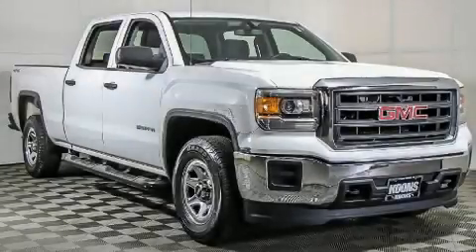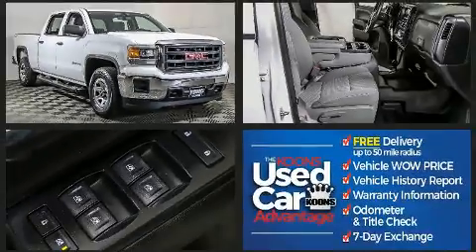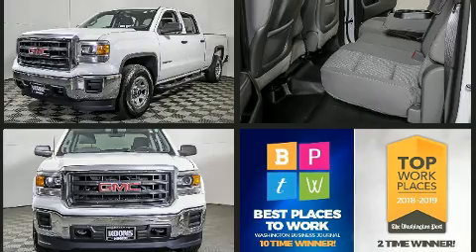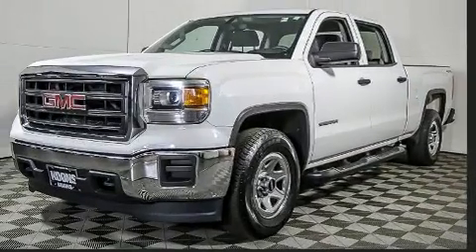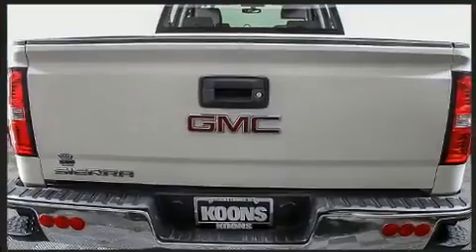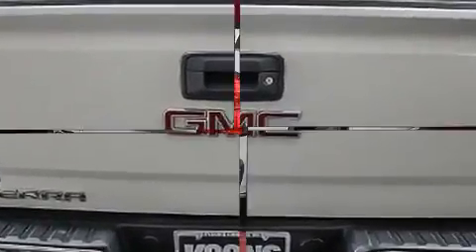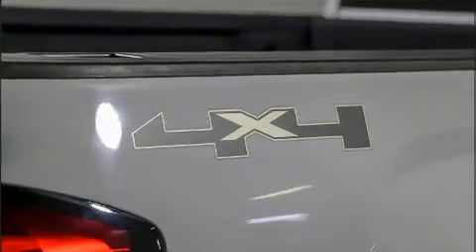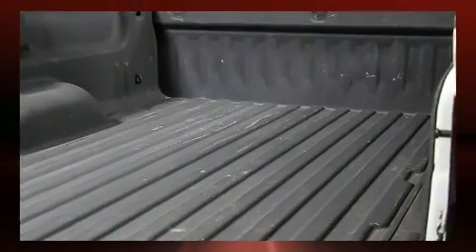2014 GMC Sierra 1500 K1500 in Vienna, VA 22182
Koons Tysons Toyota
8610 Leesburg Pike

Take command of the road in the 2014 GMC Sierra 1500. Smooth gearshifts are achieved thanks to the refined 6 cylinder engine, and for added security, dynamic Stability Control supplements the drivetrain. Four wheel drive allows you to go places you've only imagined. Top features include a split folding rear seat, front and rear reading lights, a tachometer, variably intermittent wipers, a rear step bumper, air conditioning, cruise control, and power windows. Safety equipment has been integrated throughout, including: head curtain airbags, front side impact airbags, traction control, ignition disabling, and 4 wheel disc brakes with ABS. Brake assist technology provides extra pressure when applying the brakes. It also arrives with a Carfax history report, providing you peace of mind with detailed information. We have a skilled and knowledgeable sales staff with many years of experience satisfying our customers needs. We'd be happy to answer any questions that you may have. We are here to help you.